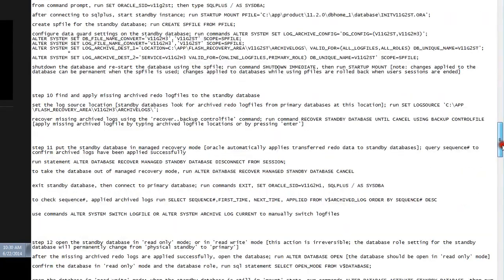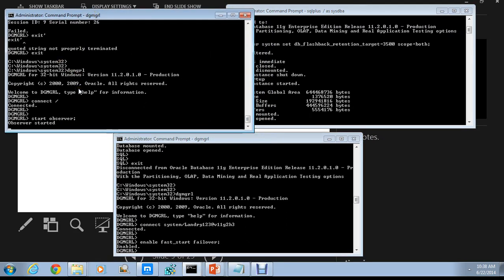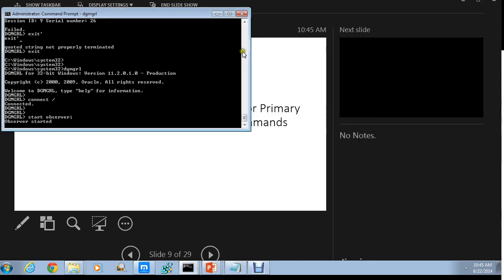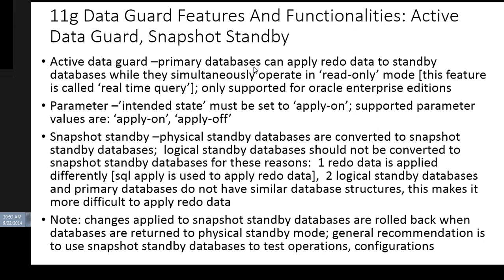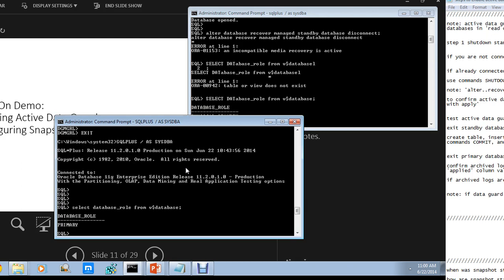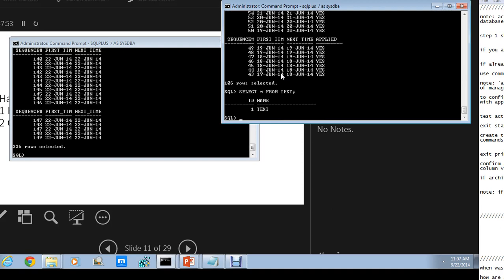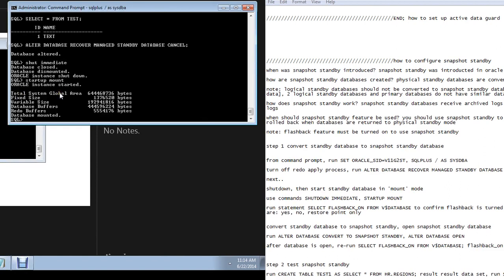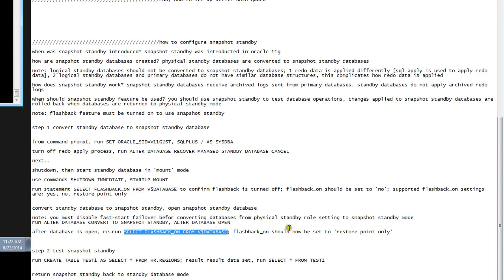Oracle 11g Data Guard(dgbroker,active dg,snapshot stdby: A Complete Look At DG Technology Tutorial 4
In this tutorial you will learn about the data guard broker, settings and properties for broker configurations. Also you will learn about active data guard and snapshot standby database features new for oracle 11g.